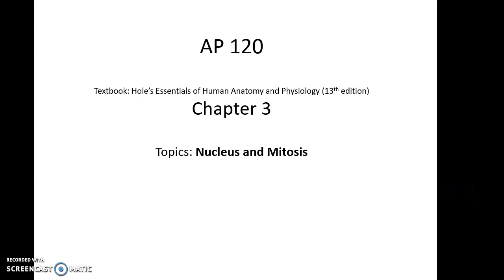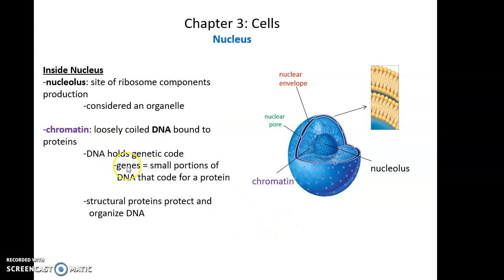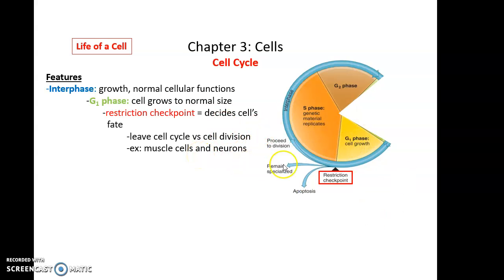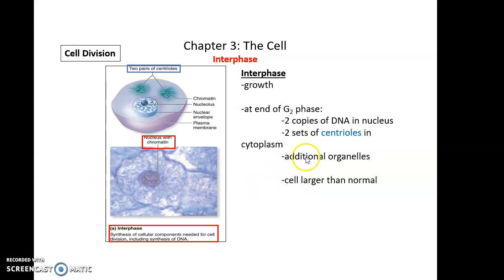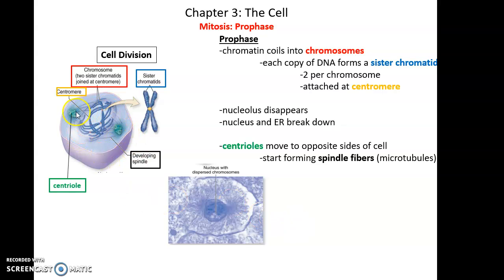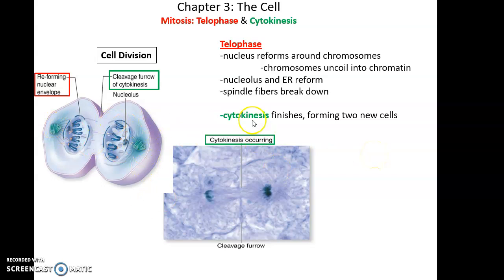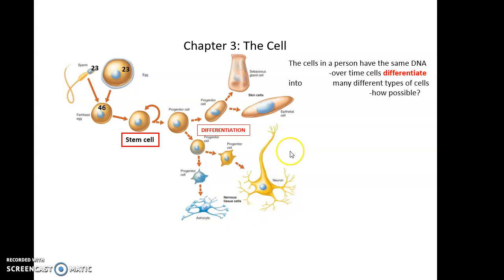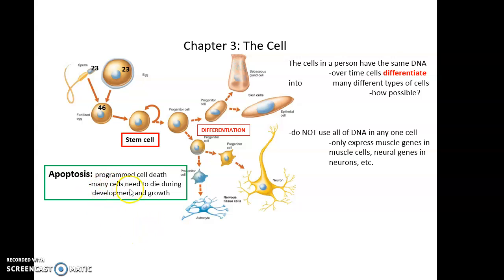Chapter 3 Topics: Nucleus and Mitosis